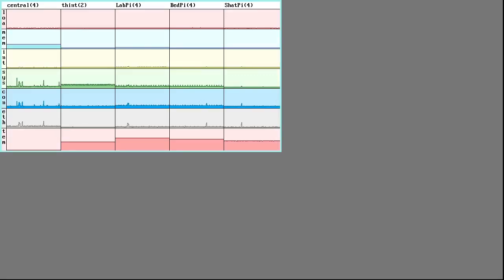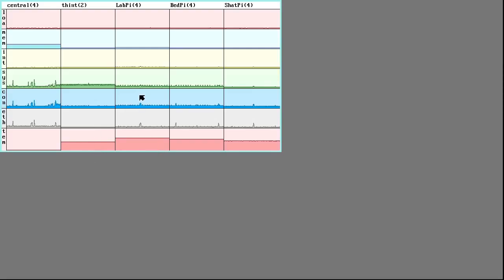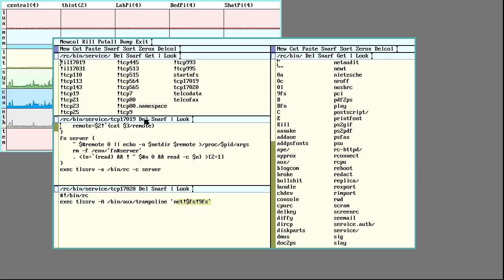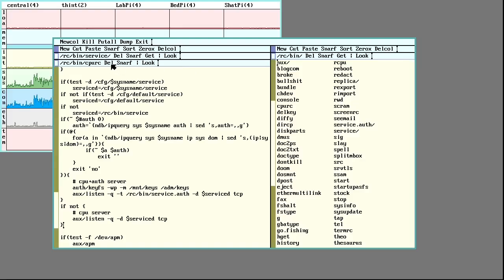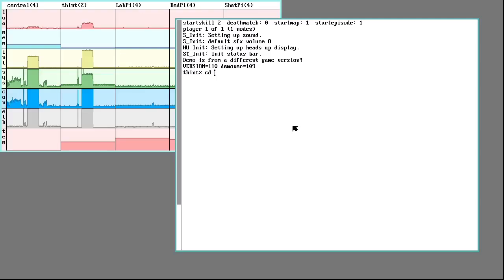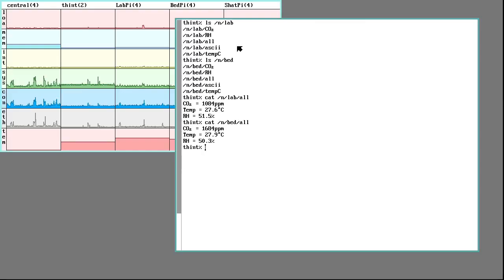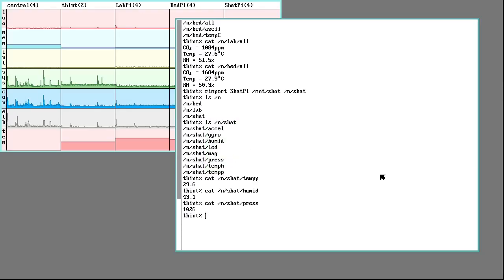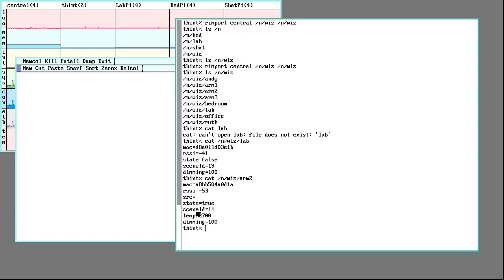Breeding Like Rabbits with Plan9 Grids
I split my grid into 2, so I have a development grid and a production grid.
Showing off what can be done on a grid feature a cheap NAS, an even cheaper tiny PC, and old Raspberry Pi 3B's.

A file system for the Raspberry Pi Sense Hat;